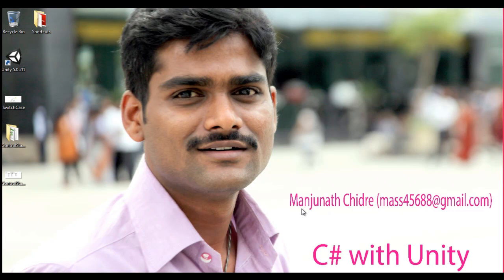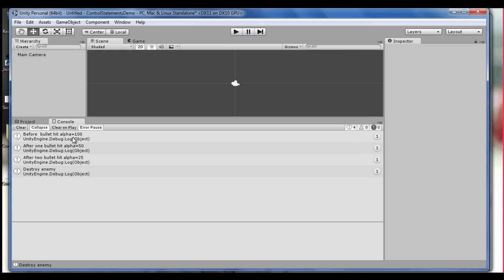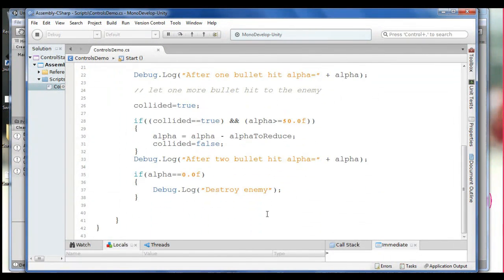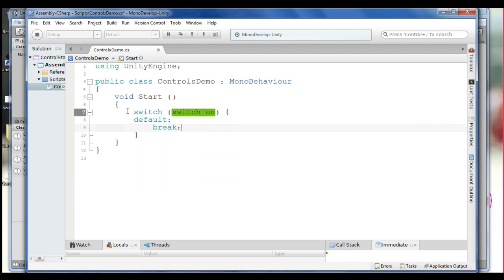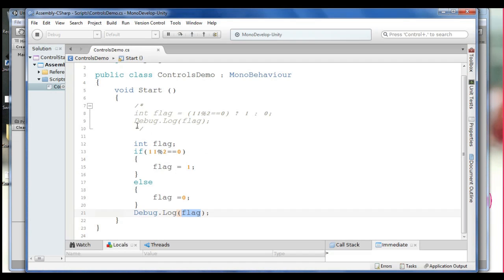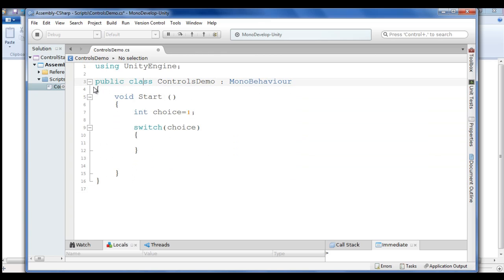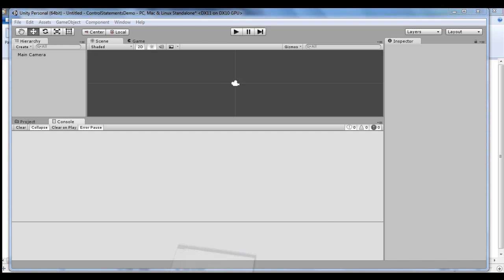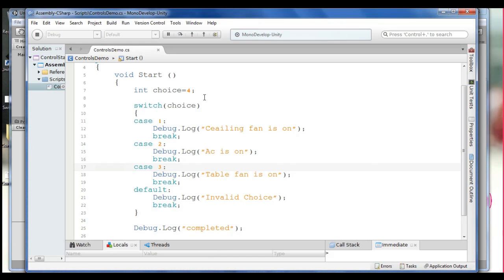if-else vs Conditional Operator & switch-case Explained - Unity C# Scripting Tutorial 23 🚀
► Learn how to destroy an enemy after a fixed number of steps, compare if-else with the conditional operator, and understand the switch-case statement in this in-depth Unity C# scripting tutorial.

► Time stamps:
0:00:00 How to destroy Enemy after a Fixed number of steps?
0:14:00 C# if-else vs C# Conditional Operator.
0:19:55 C# switch case Statement.